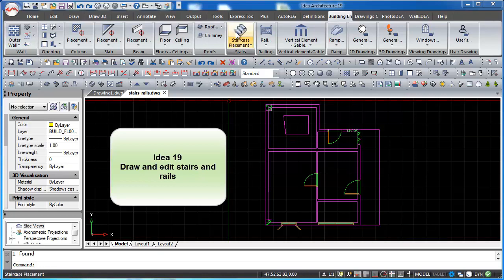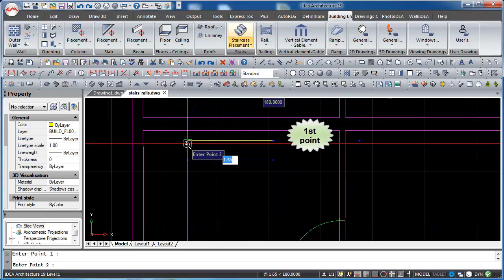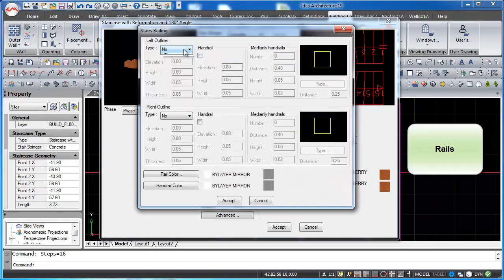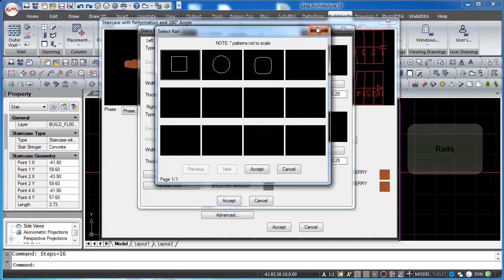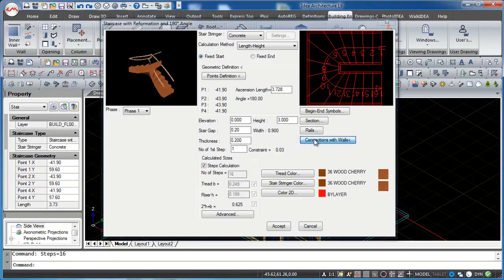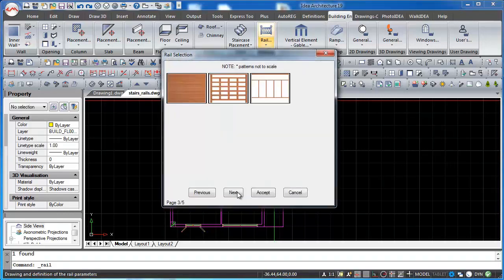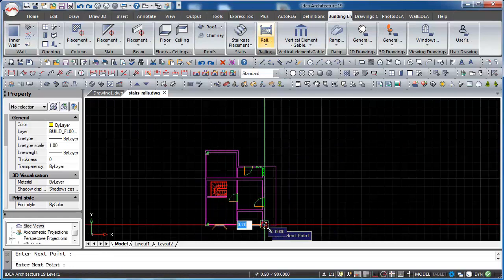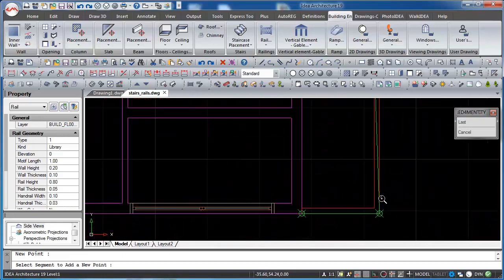4M IDEA - Lesson 4 - Draw and Edit Stairs and Rails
4M IDEA - Lesson 4 - Draw and Edit Stairs and Rails.

This is a set of new vídeos/lessons about the new version of 4M IDEA v19, where are shown many important topics about the advantages of 4M IDEA and how to work with it.

Este é um novo conjunto de vídeos/lições,  onde estão mostrados tópicos importantes sobre as vantagens do 4M IDEA e como trabalhar com este software.